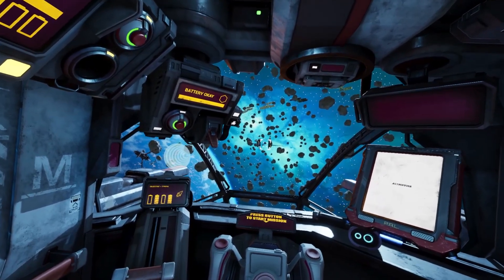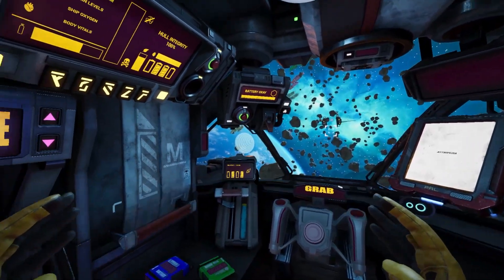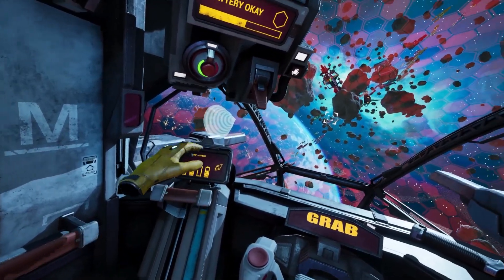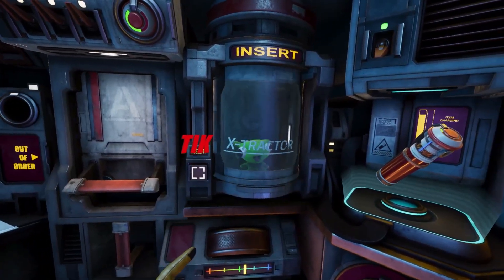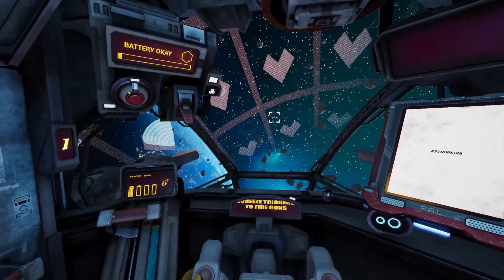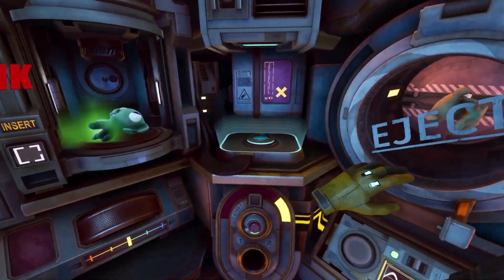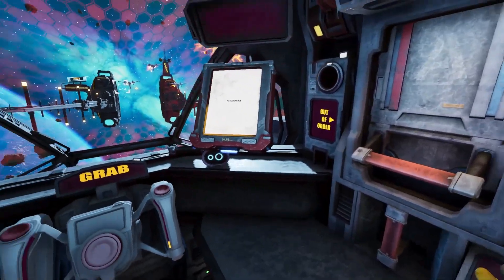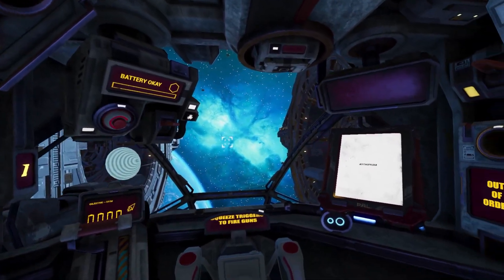👽 Ziggy's Cosmic Adventures: Gameplay with commentary trailer ☄️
Ziggy's Cosmic Adventures is a built-for-VR cockpit game combining ship management and action-arcade combat. Race across the galaxy in a room-scale cockpit where all the controls are within arm’s reach, dodging asteroids, battling pursuers, and working to keep your spaceship in one piece with the adorable extra-terrestrial Ziggy at your side.

What do you think of the concept?

Coming to Quest 2 and SteamVR.